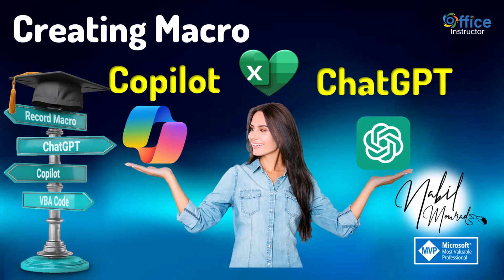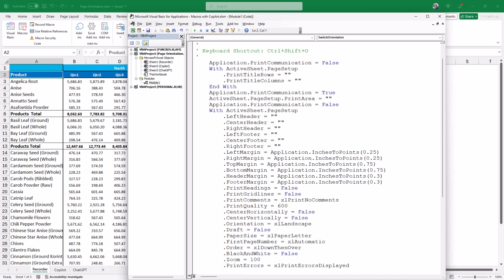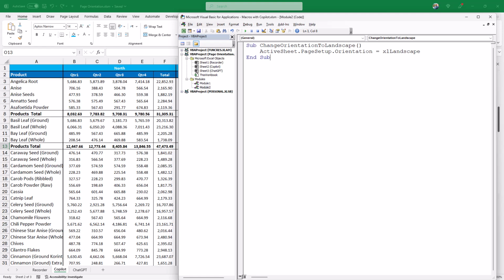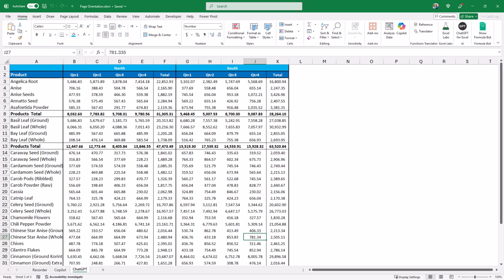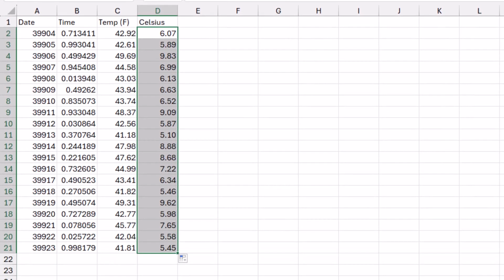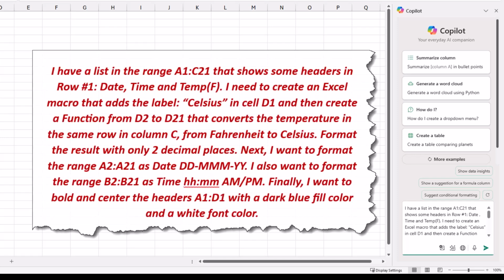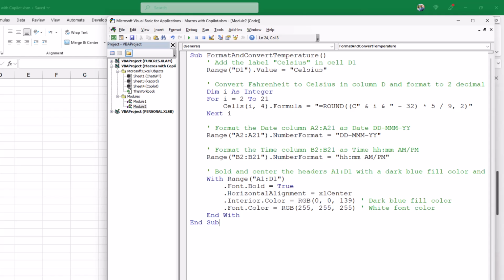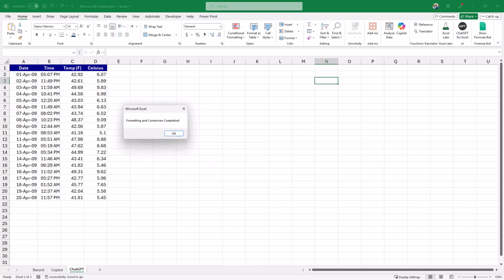Excel Automation: Macro Recorder vs Copilot vs ChatGPT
Excel automation provides a diverse toolkit, from simple macro recording to powerful AI assistance with Copilot and ChatGPT, and the precision of VBA coding. Deciding which to use can be tricky. This tutorial will demystify the process by demonstrating three methods—macro recording, Copilot, and ChatGPT—on both a basic and a complex task. Discover which approach suits your needs and let me know your thoughts!
You can read my blog article and step by step guide by clicking on the link: